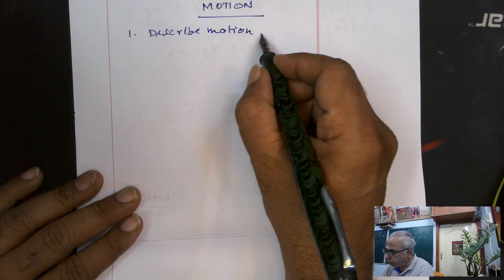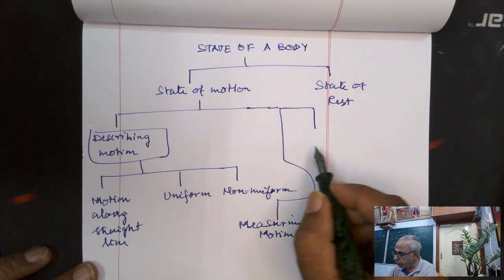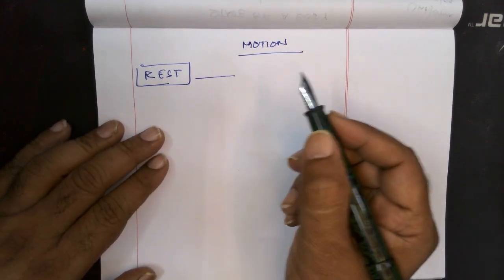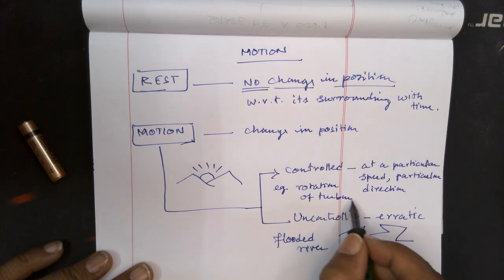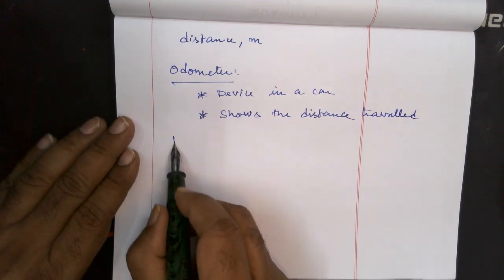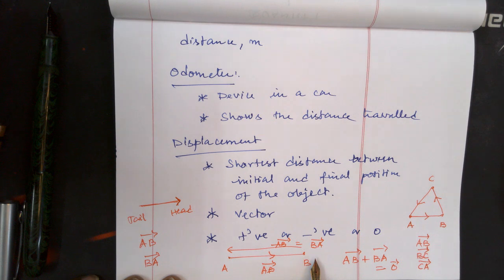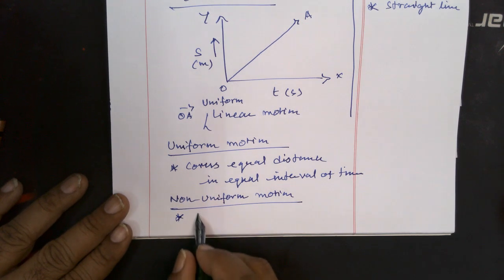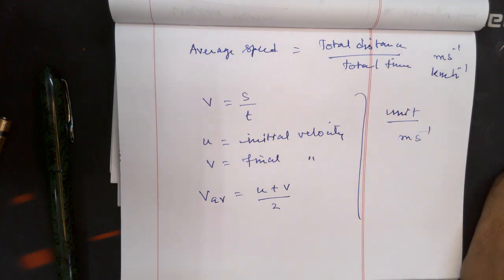Motion part 1 std09